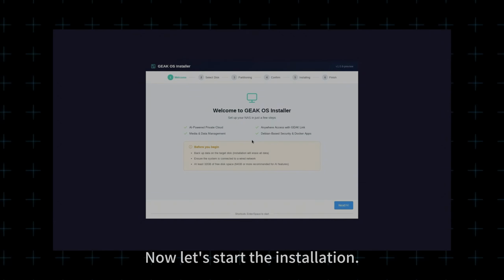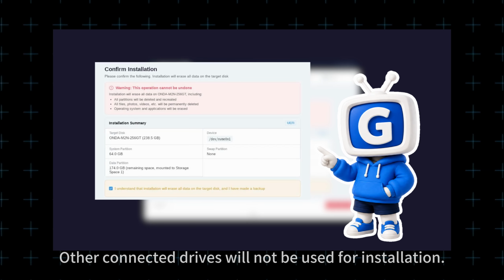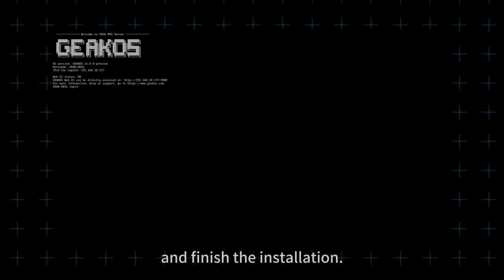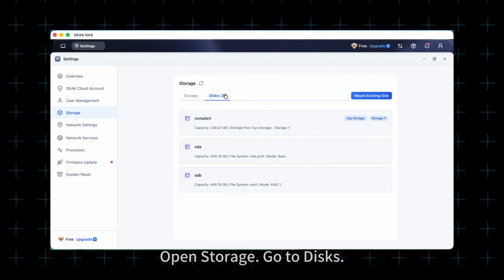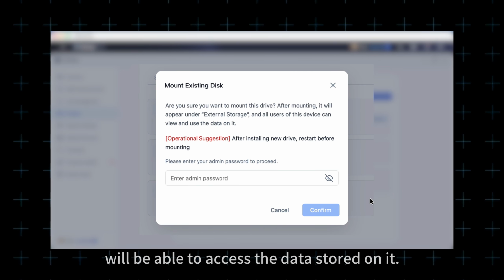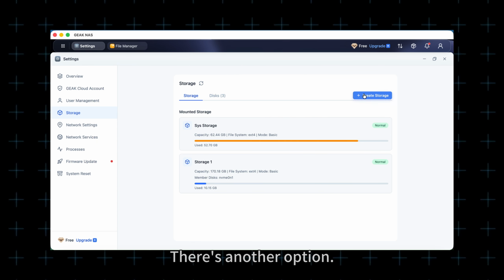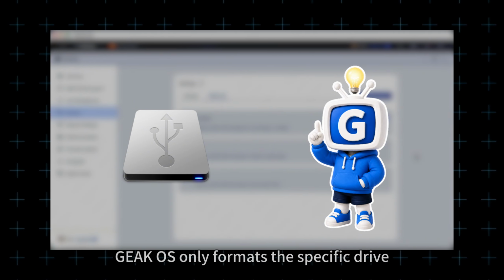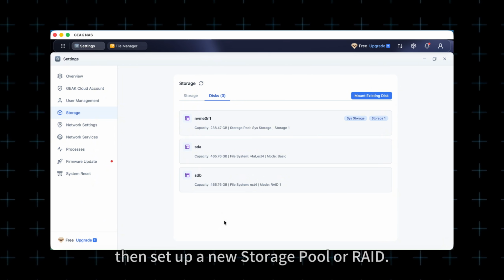Will Installing GEAK OS Erase Your Existing Data? | Real NAS Test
Will installing a new NAS operating system erase your existing data?

This is one of the biggest concerns when switching to a new NAS OS.

A user recently asked us:

**“If I install GEAK OS on my SATA SSD, will it affect my other data drives?”**

So instead of simply answering, we tested it on real hardware.

In this video, we show:
💾 What happens to other drives during installation
🔍 How GEAK OS detects existing data drives
📂 How to access existing files without formatting the drive
🗄️ How Storage Pool & RAID setup works
⚠️ What to know before creating a new Storage Pool or RAID

If you're considering switching to GEAK OS but already have data on your drives, this test is for you.

Have another NAS question you'd like us to test? Drop it in the comments.